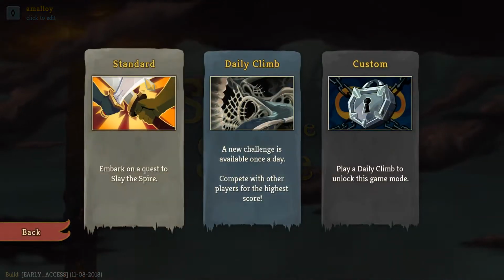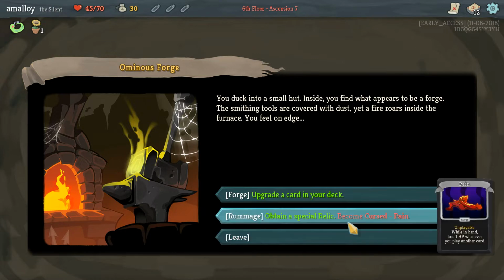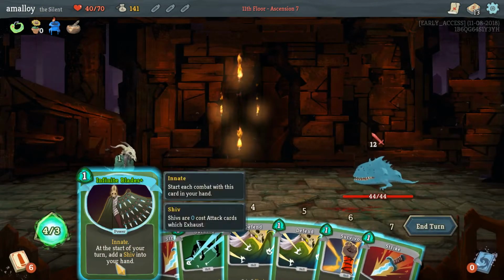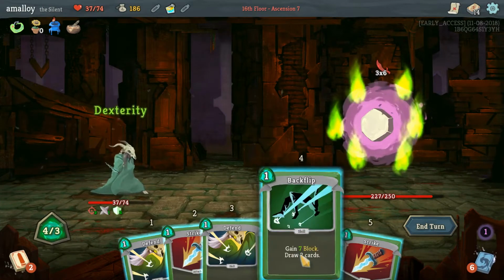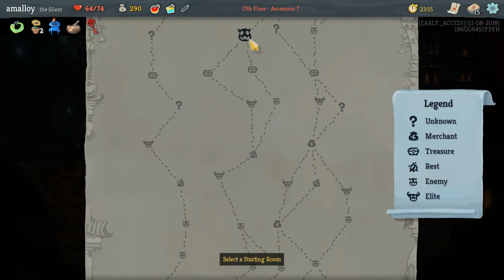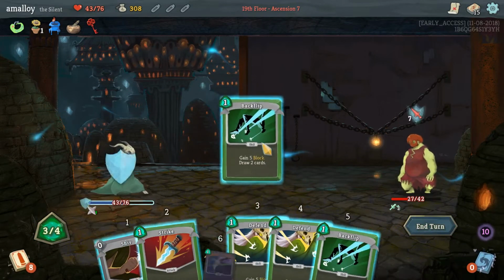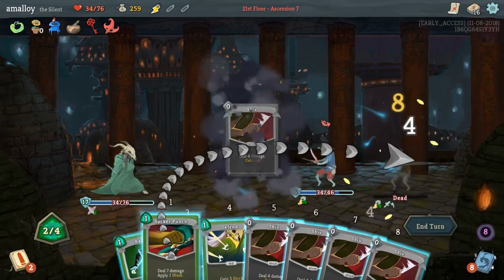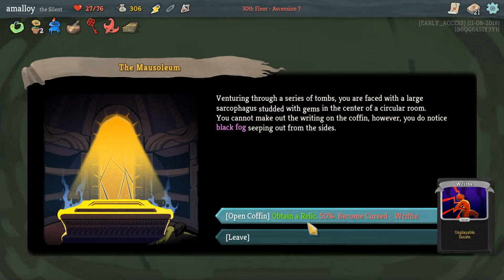[Slay the Spire] Oversight, ft Rose (S7)